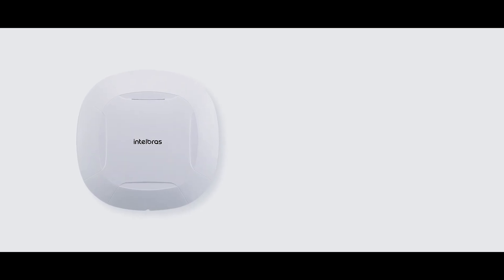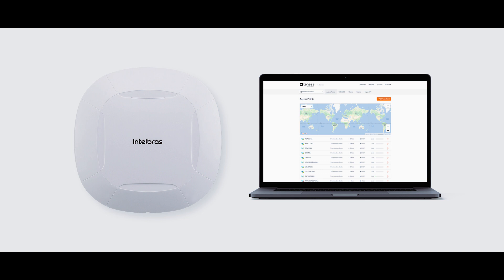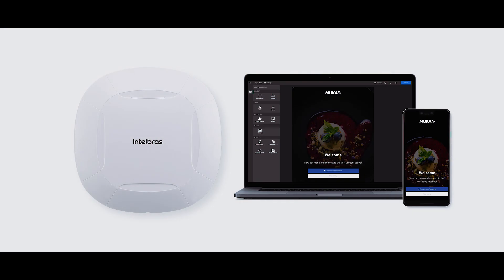Tanaza Intelbras Edition presented by Sebastiano Bertani, Tanaza's CEO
TanazaIntelbrasEdition is a special edition of Tanaza's software for Intelbras WiFi access points. It allows MSPs and system integrators to provide enterprise-level WiFi solutions in a smart way.
Tanaza's software provides cloudmanagement for WiFiaccesspoints, an advanced hotspot system with social login (Facebook login, Instagram Login, and others) and advertisement features, and Wi-Fi analytics.

What is Tanaza Intelbras Edition? (0:04)
How Tanaza software and Intelbras hardware is combined? (0:47)
What are the features of Tanaza Intelbras Edition? (0:56)
Is a free trial of Tanaza Intelbras Edition available? (1:38)